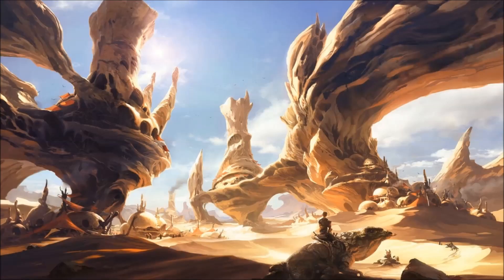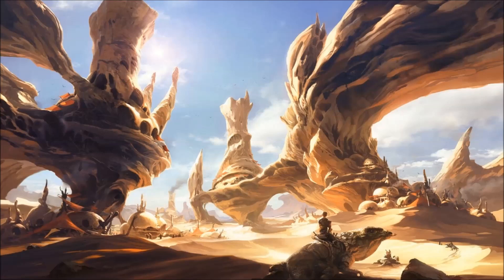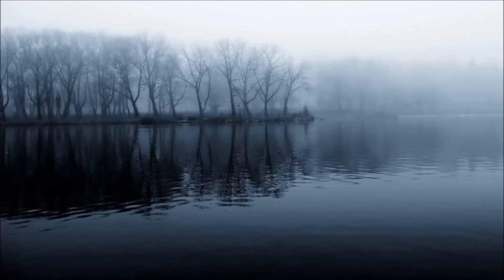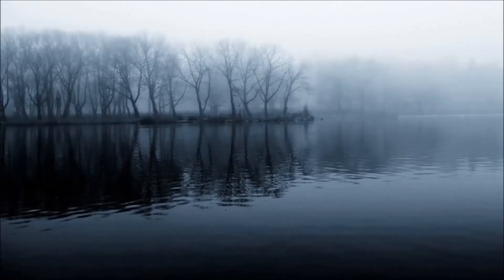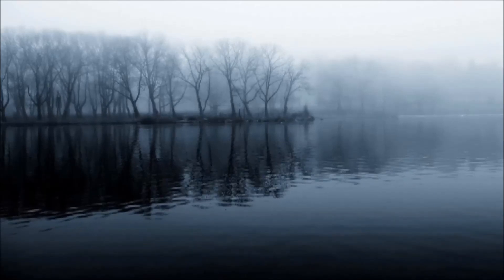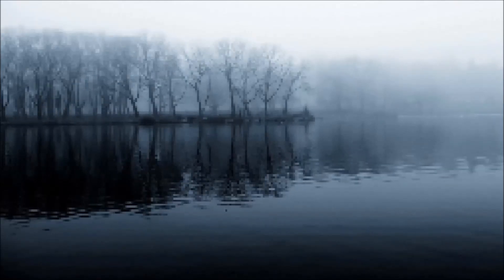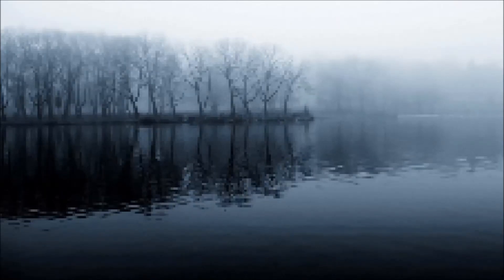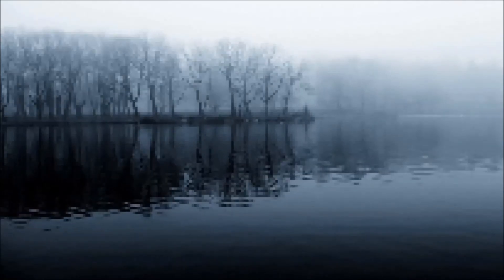CREEPYPASTA | The River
There is a river between the business and residential precincts in a particular town. Although, this river gives off a peculiar vibe. It is such that people will avoid walking by it subconsciously. This is a river with a secret. What might it be? Tune in and find out...

Creepypasta written by - Abtrogdor

BG Song ♥ "Atmosphere 6 Ghost Town" - HonorOfStyle

OUTRO Song ♥ "Quiet Slumber" - Shadow6Nothing9